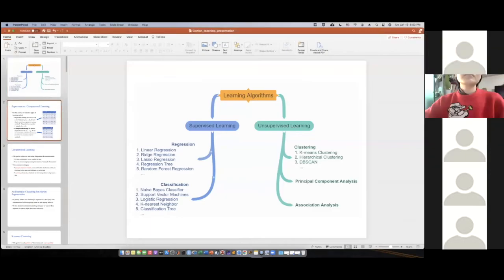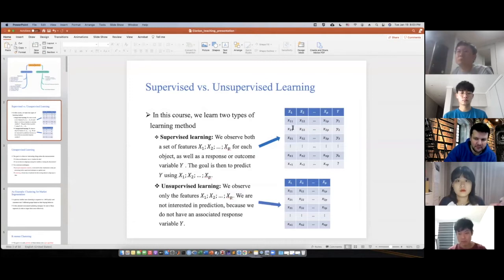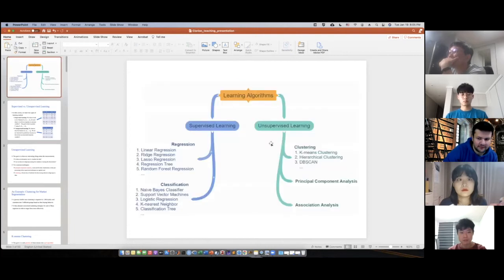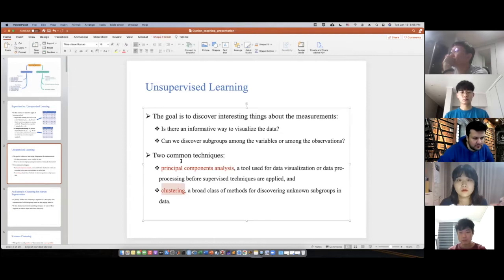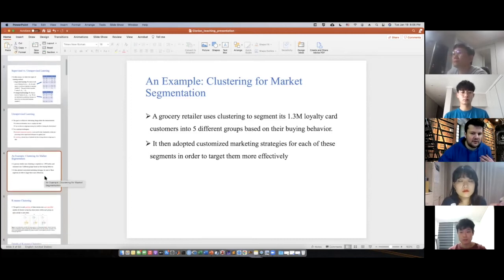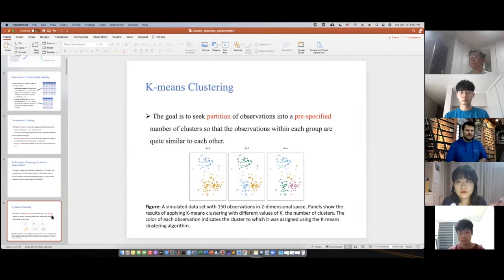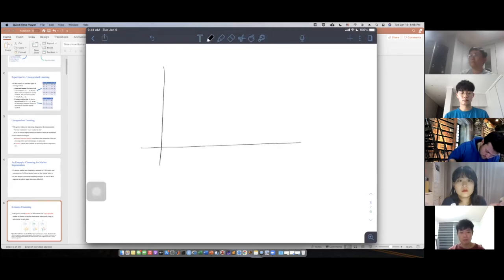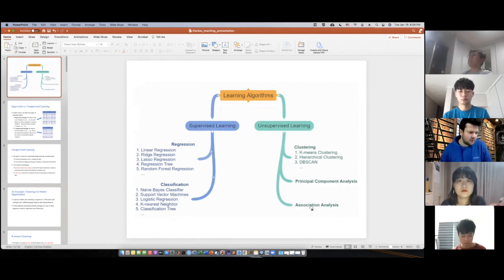[겨울단기코스]Data Mining_Day4